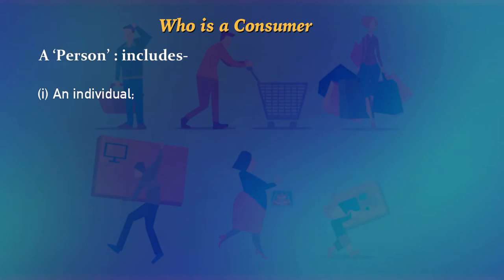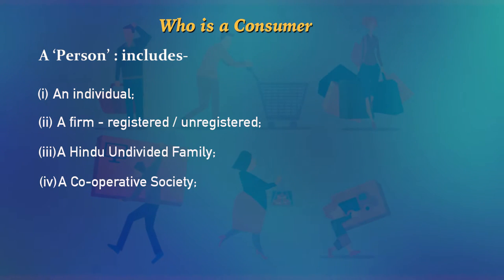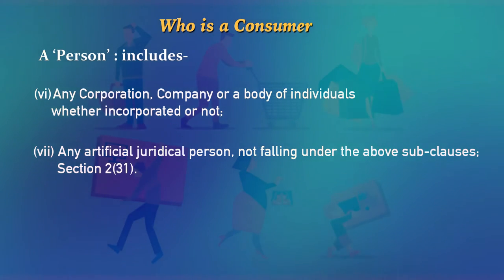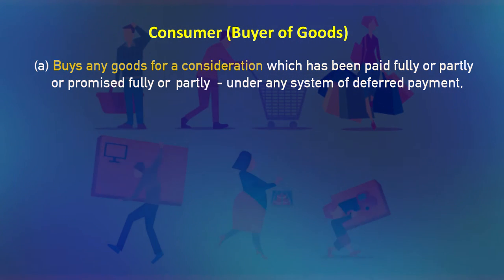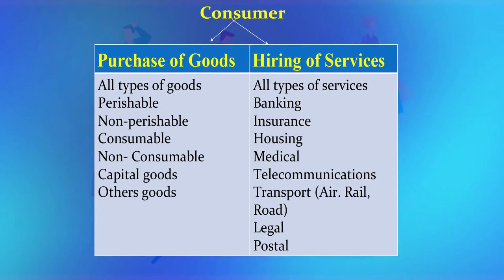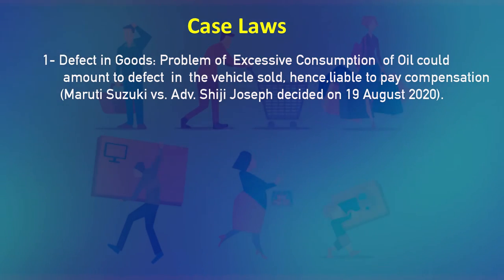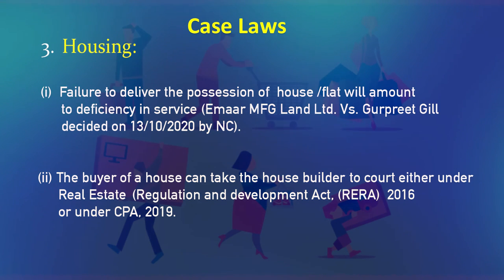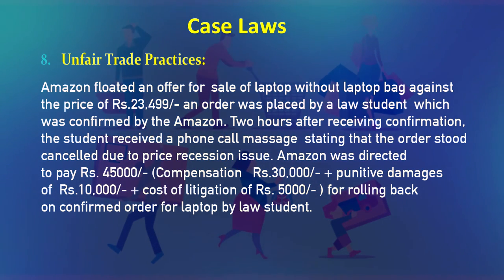WHO IS A CONSUMER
CPI-101- Consumer Protection Legislation